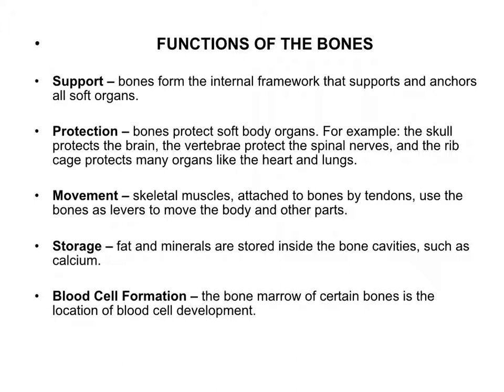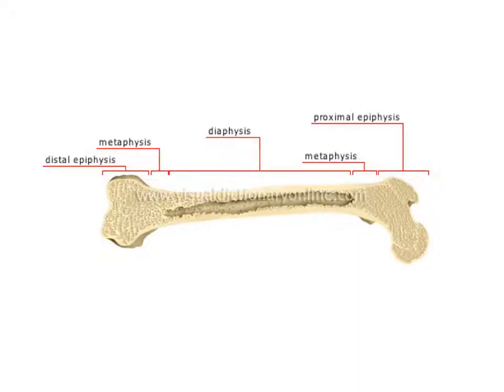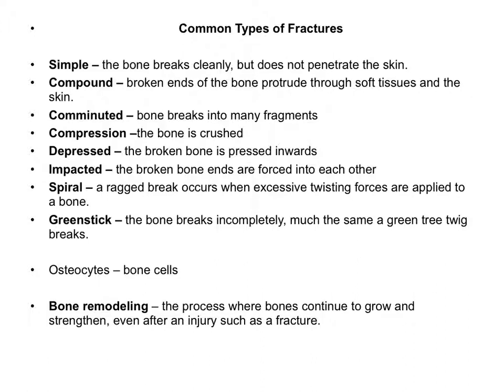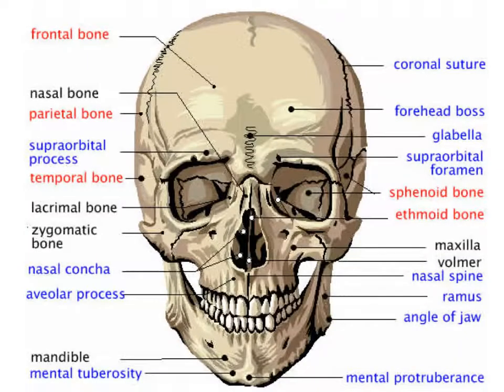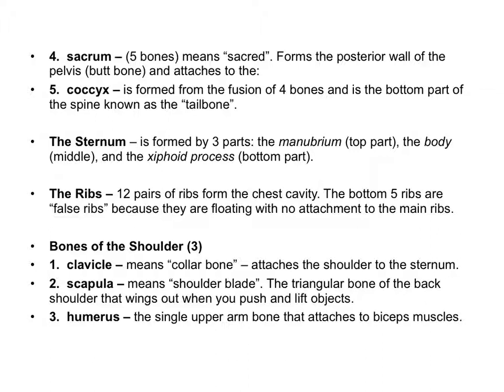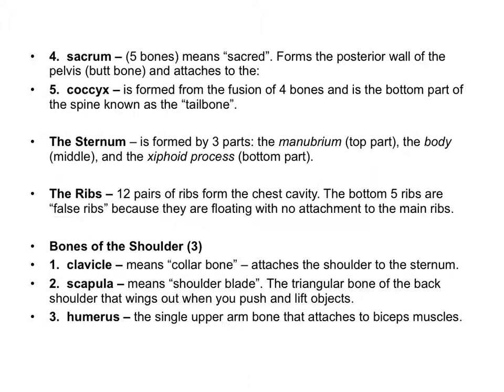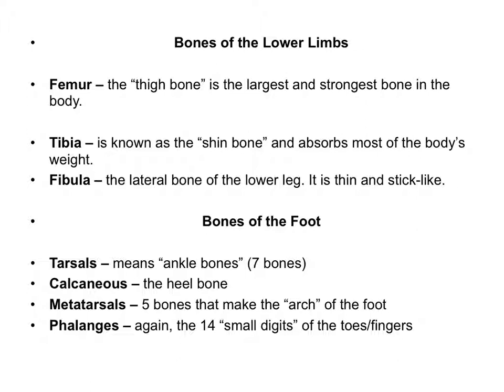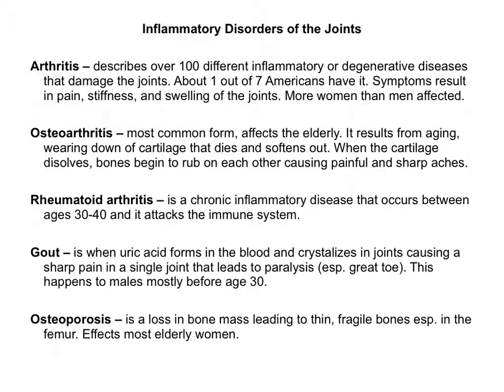CP Anatomy Module 5: Ch. 6-9 Skeletal System (1)